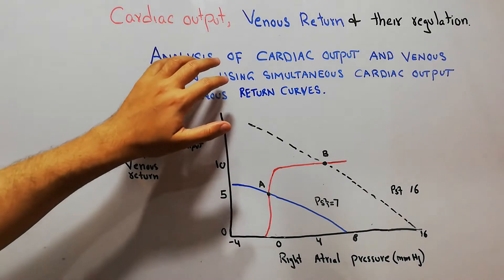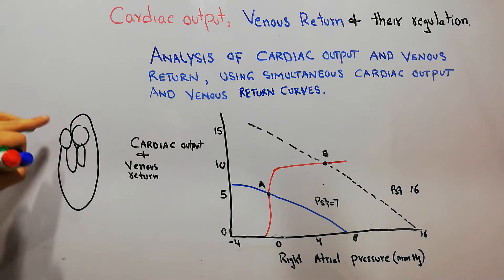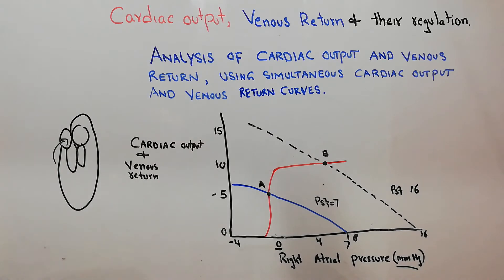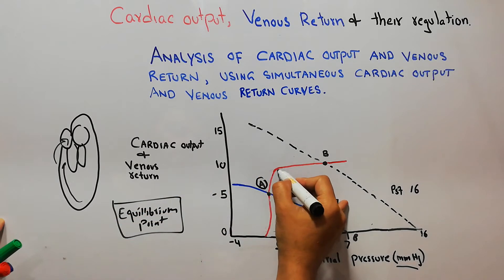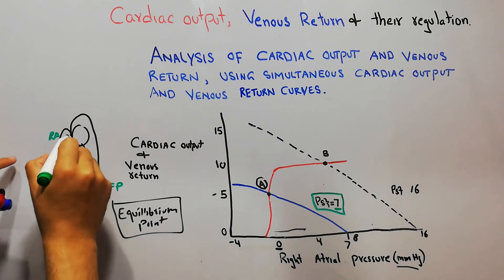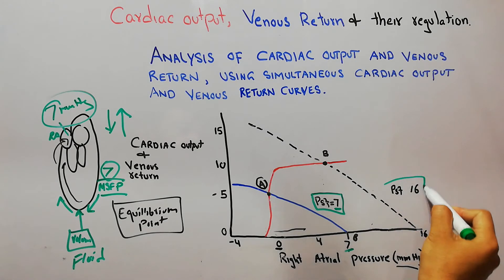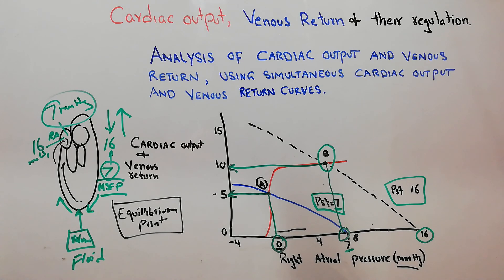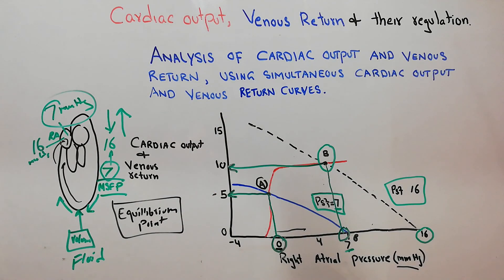CVS 182 || Analysis of cardiac output curve and venous return curve combined | Right atrial pressure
In this lecture we are discussing analysis of cardiac output and venous return using  combined cardiac output and venous return curve.
in a normal human being the point at which both cardiac output and venous return meet each other is the equilibrium point, the point, at which, cardiac output is equal to venous return, right atrial pressure is zero or normal and mean systemic filling pressure is also normal which is 7mmHg.
then we introduce some extra fluid in the system and see the changes that occurs in cardiac output, venous return, and mean systemic filling pressure